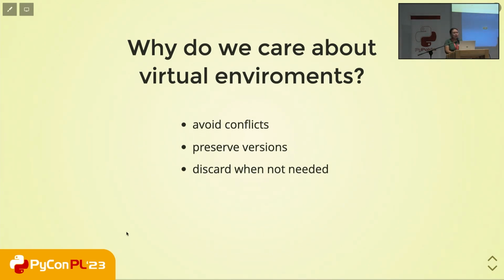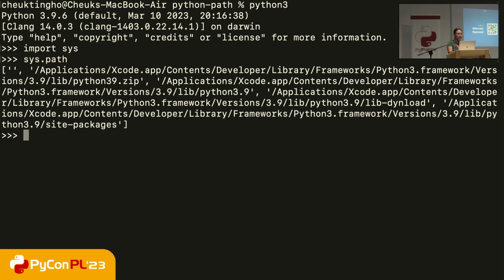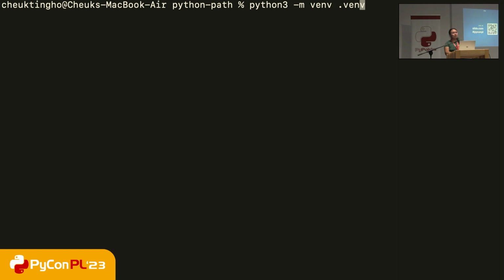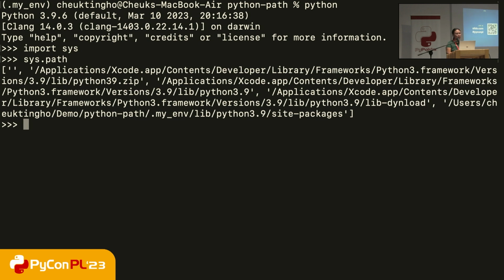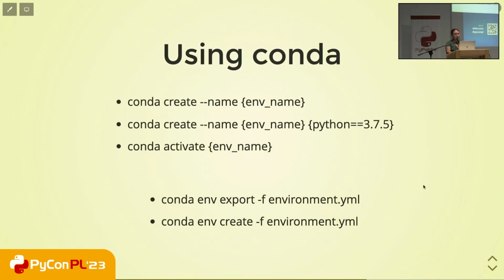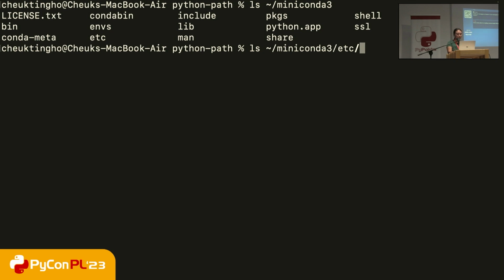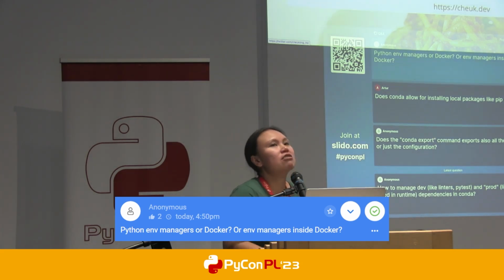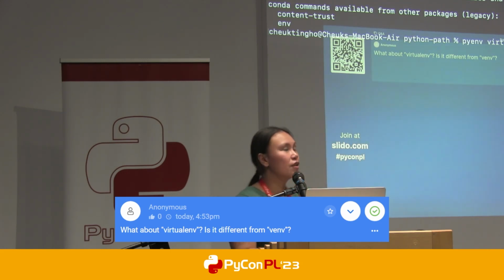Cheuk Ting Ho - Untangle Python Spaghetti - Deep dive into environments and dependencies management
After learning doing in Python, we started multiple Python or Data Science projects. Dependency management becomes a skill that we need to avoid requirement conflicts amount projects. In this talk, we will learn how dependencies management tools work and h